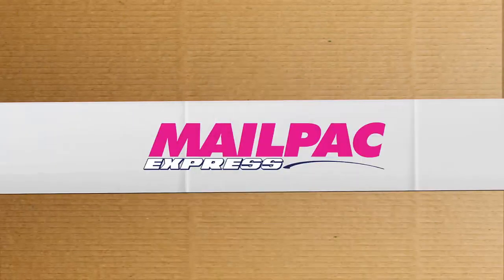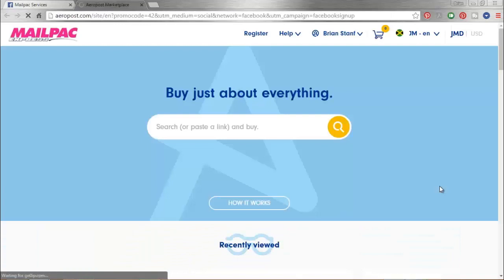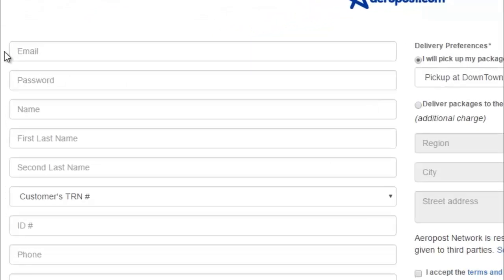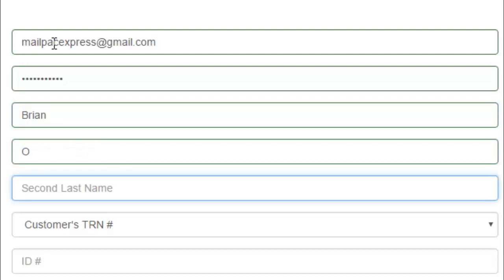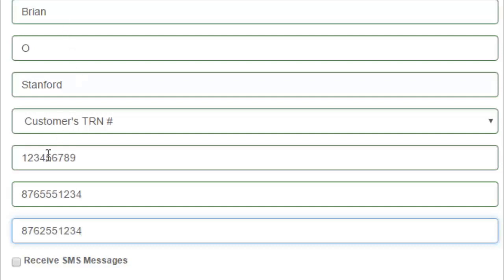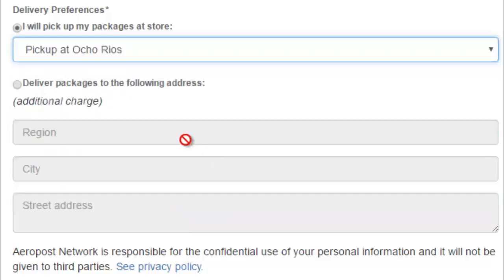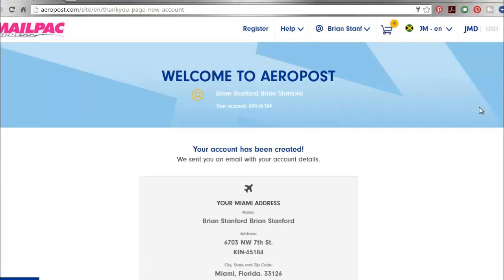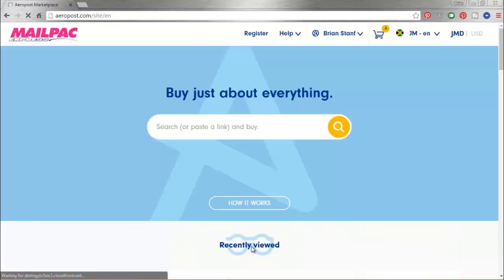Creating Your Mailpac Account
A quick tutorial showing you how to set up your new Free Mailpac Membership